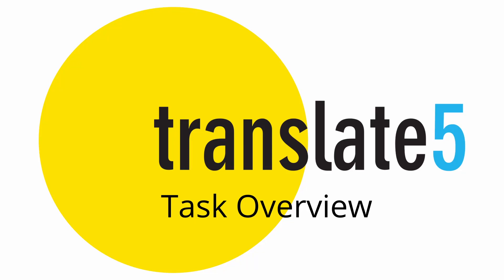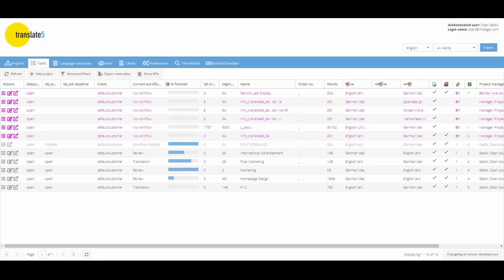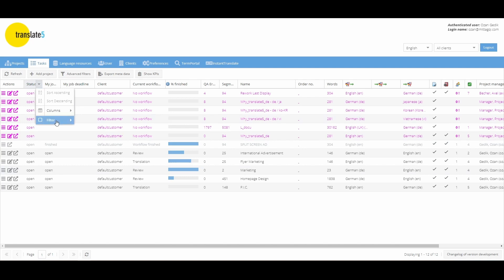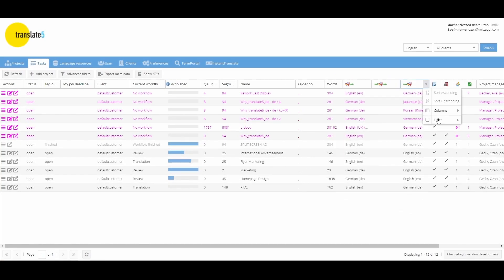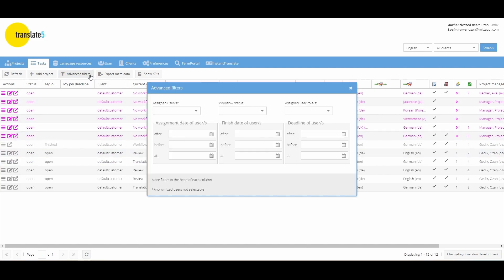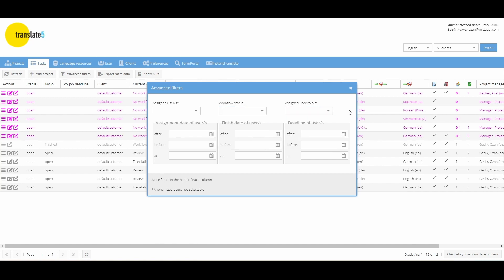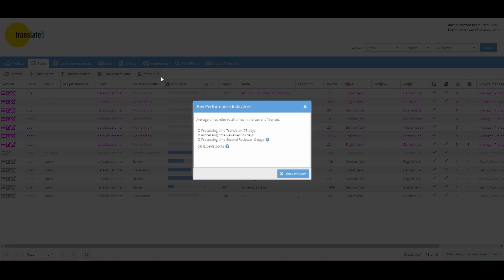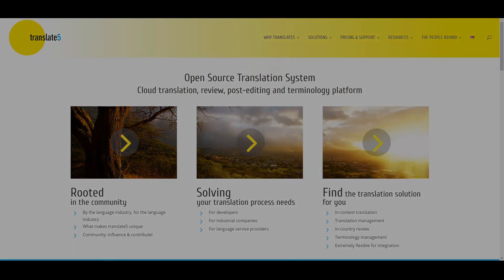Task overview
In this tutorial video, we show you the functions of the task overview.

Overview:
0:00 Intro
0:11 Task overview
0:25 Status header
0:38 Current workflow header
0:44 Language header
0:58 Advanced filters
1:25 Key performance indicators
1:41 Contact information